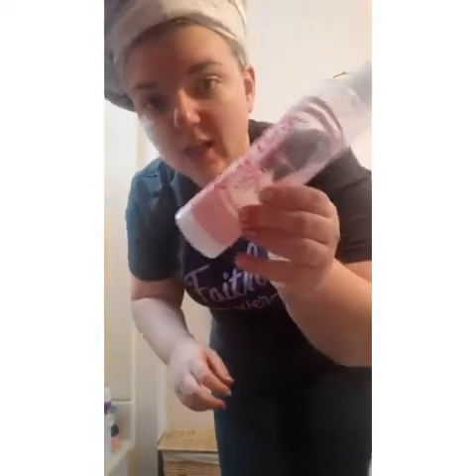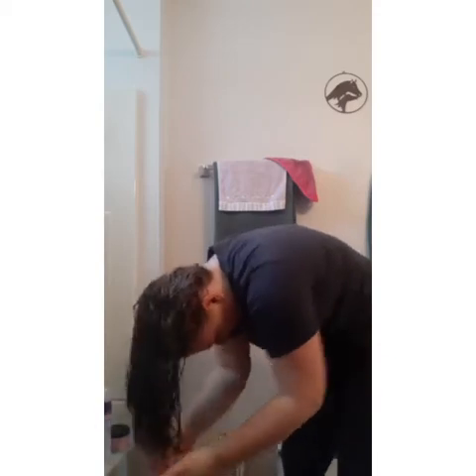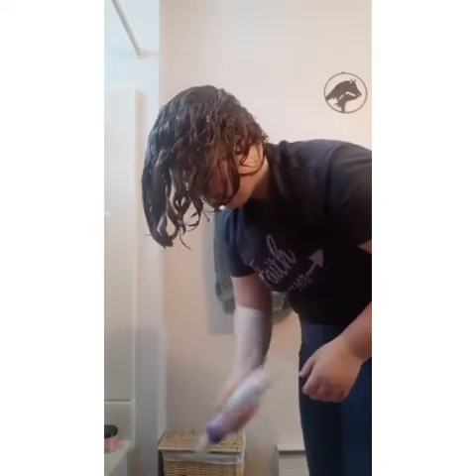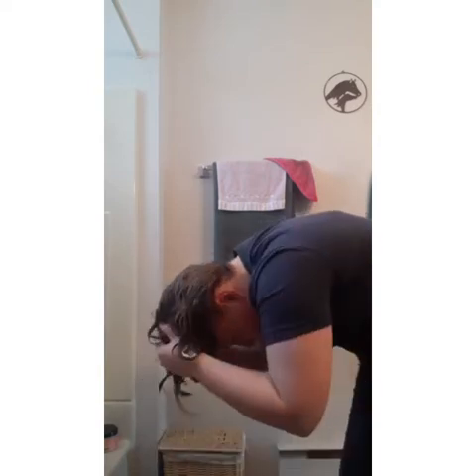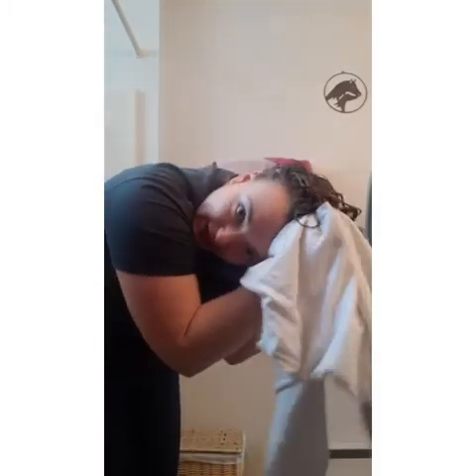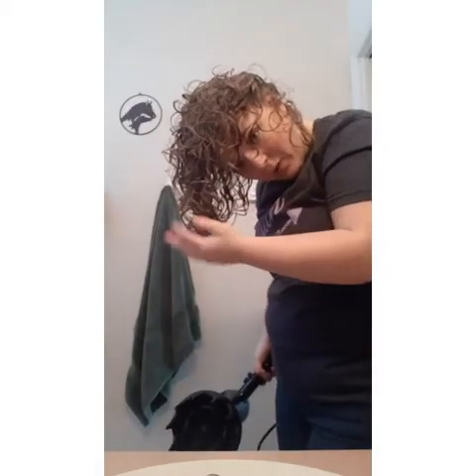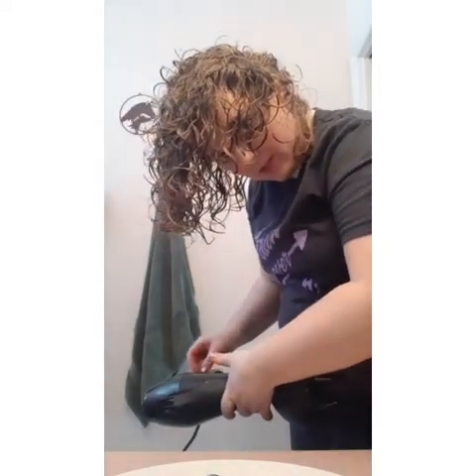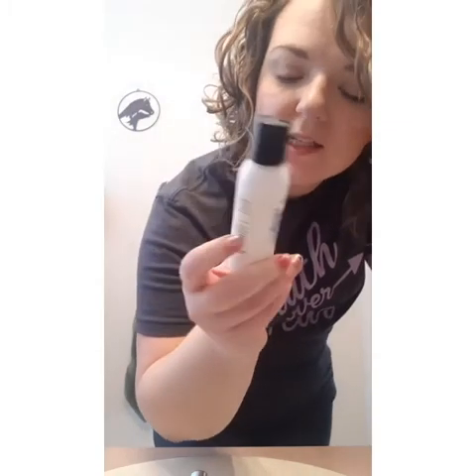Behairful Brush and Styling Tuturial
Products mentioned:
Kinky Curly Knot Today Leave In
Camille Rose Aloe Whipped Butter Gel
Not Your Mothers Curl Talk Mousse
Ecoslay Orange Marmalade